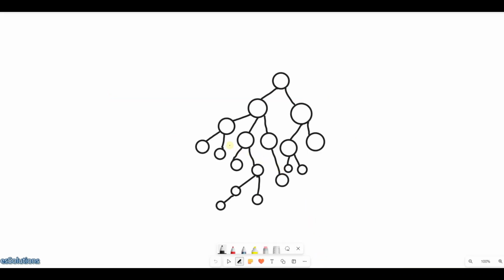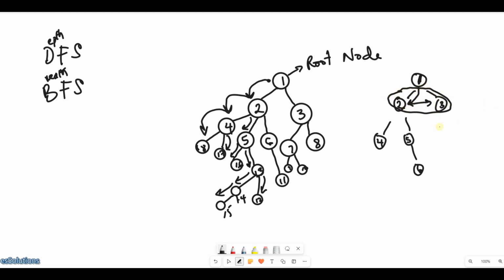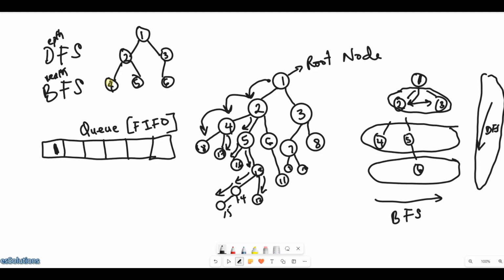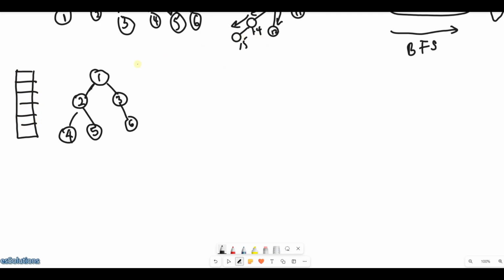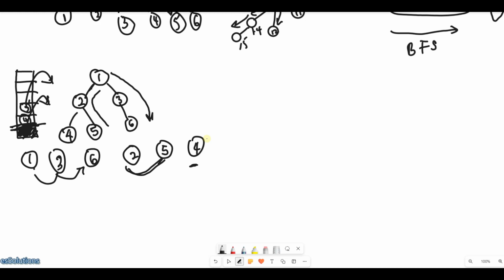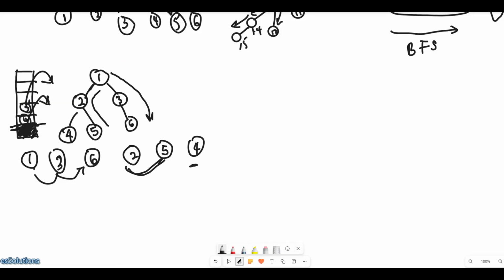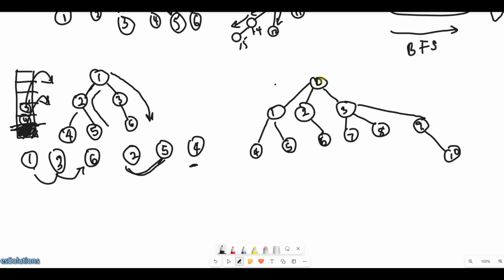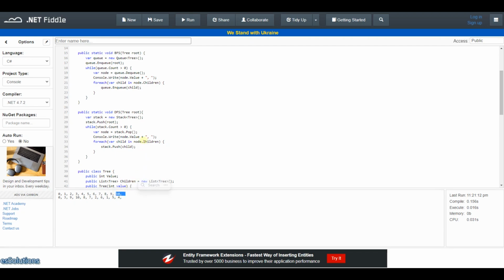019.1 Tree Data Structure - C#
We are going through this algorithm list and in this video we would be taking a look at the Tree Data Structure as this will be helpful in the next few algorithms.

0:00 - Intro
0:40 - Tree
1:49 - DFS vs BFS
11:05 - Code Tree Class
14:16 - BFS
15:41 - DFS
18:10 - Outro